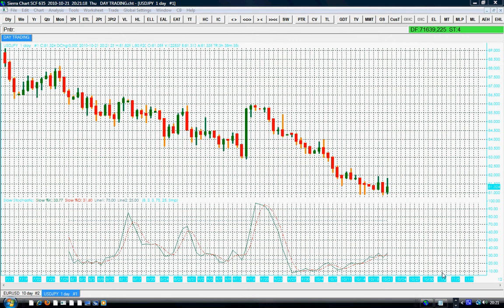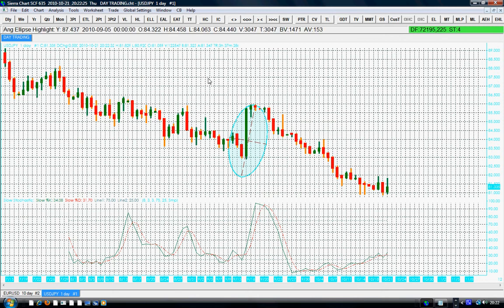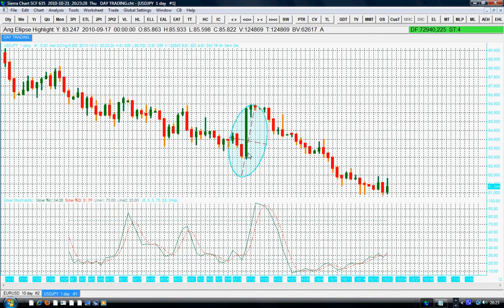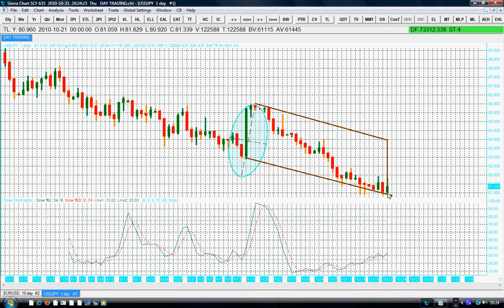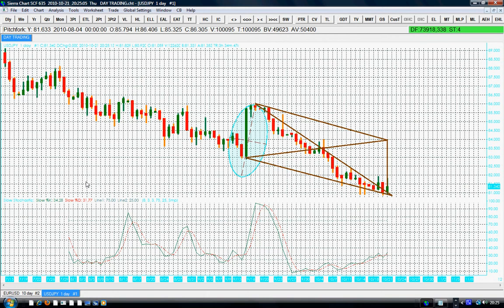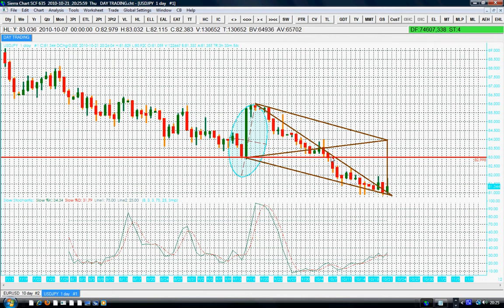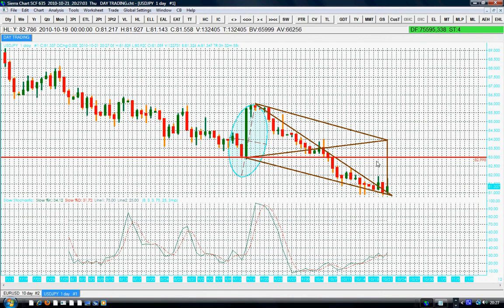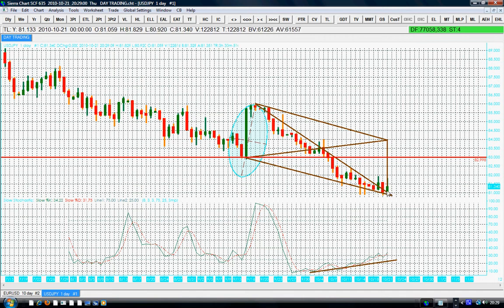STOCHASTIC GEOMETRY.avi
Discover how serious traders are using geometry to cream
the market like pro.  The competition of trading can be won by these simple tips and tricks.